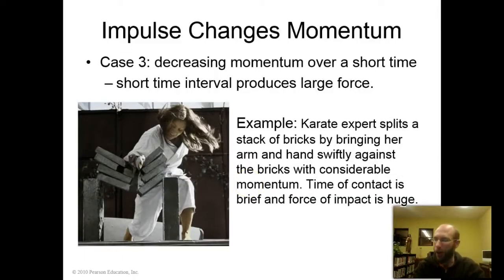Impulse Changes Momentum, pt. 3